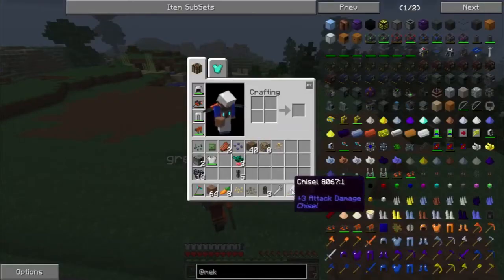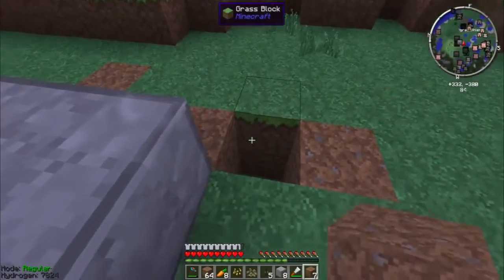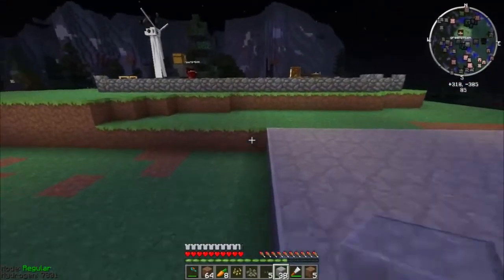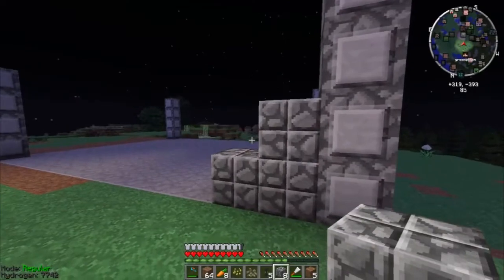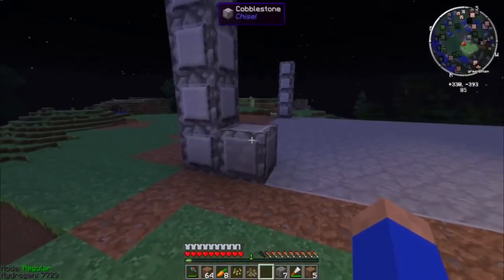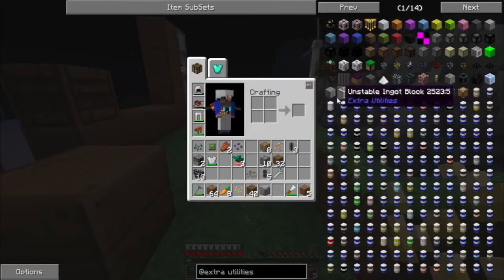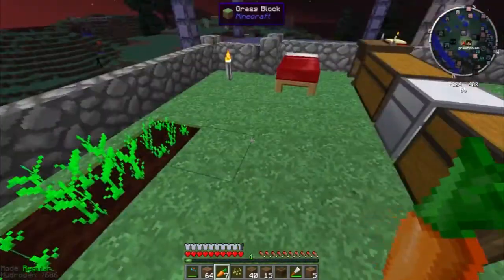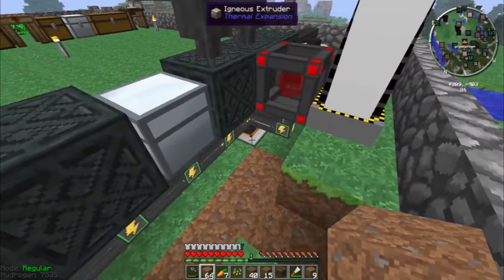Resonant Rise w/Greenphlem - Episode 17 - But this one goes to 11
Need a Minecraft server host with awesome support and response time?

Aim2Game is your crew!

Think you have what it takes to be Partnered by RPM?